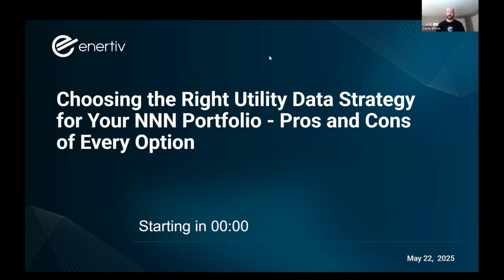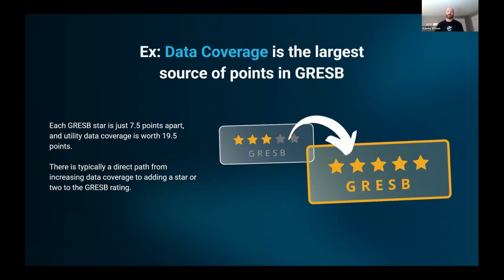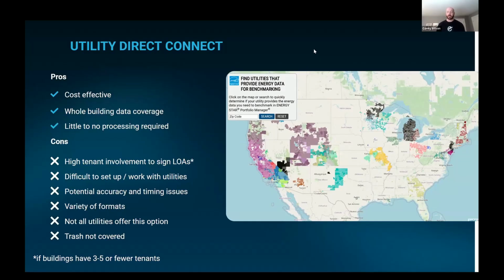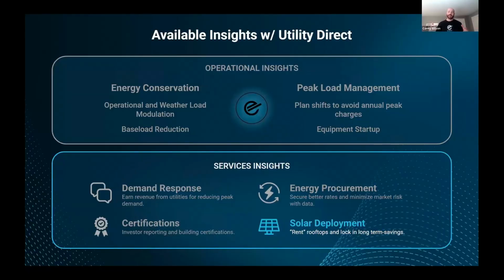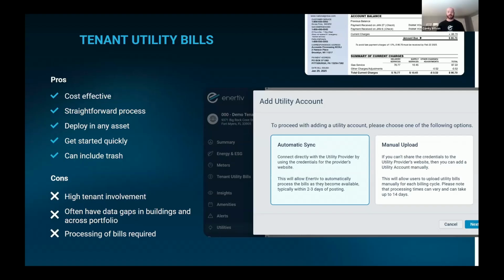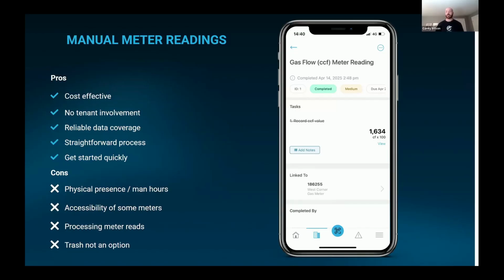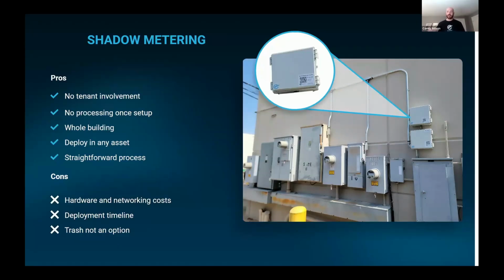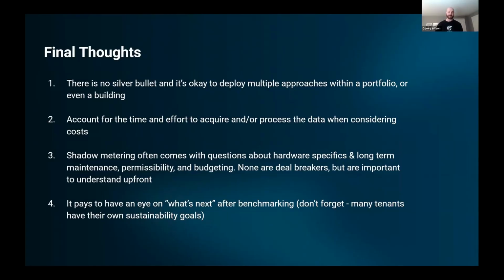Choosing the Right Utility Data Strategy for Your NNN Portfolio — Pros and Cons of Every Option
In this webinar, our VP of Growth, Comly Wilson, covered the main strategies for capturing utility data in triple-net (NNN) lease portfolios, highlighting the pros and cons of each approach.

Comly explored four methods: direct utility integrations, tenant utility bill collection, manual meter readings, and shadow metering. Each option comes with different levels of cost, reliability, coverage, and tenant involvement — and understanding these differences is key to defining an effective and scalable strategy.